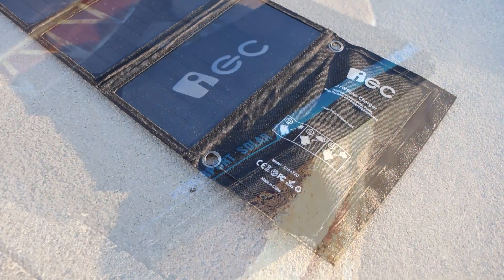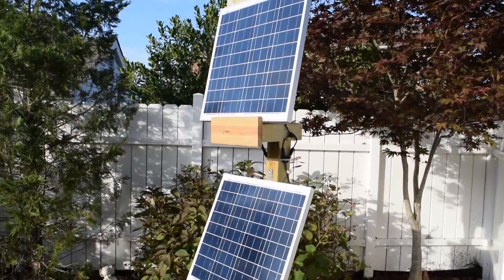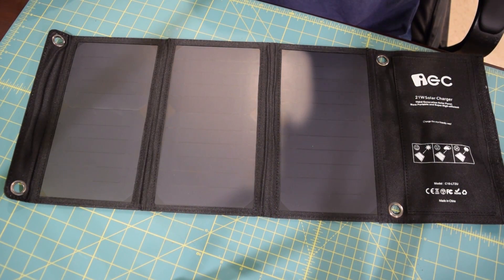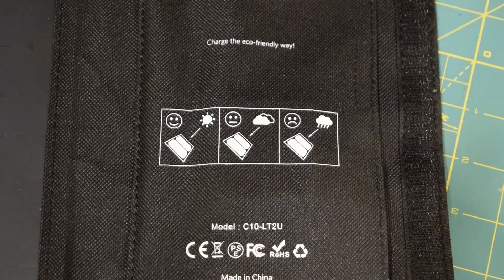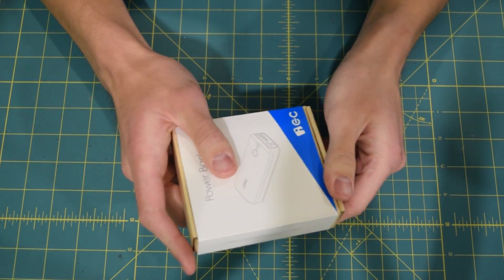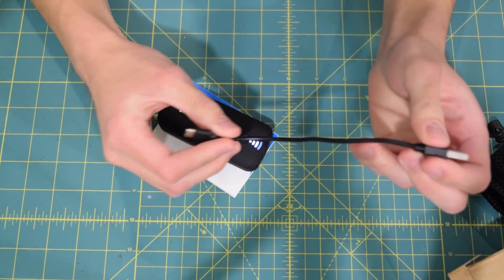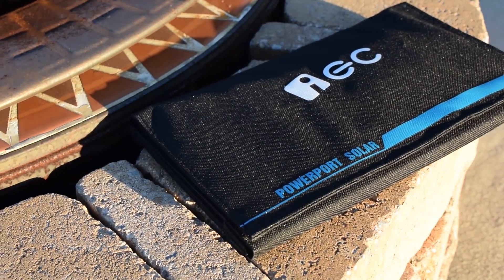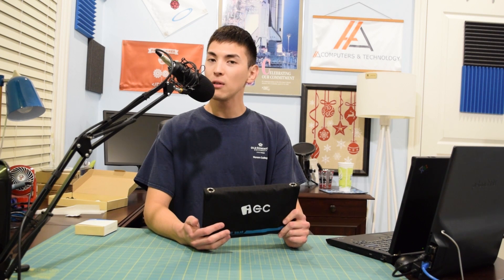EC Technology 21W Portable Solar USB Phone Charger Unboxing and Overview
Today I am going to take a look at a portable solar charger sent over by EC Technology.  This portable solar array uses 6 mono-crystalline cells to provide an advertised power output of 21W to charge up to two USB devices.   The charger is durable, light, and highly portable.  It is easy to setup and easy to use. Just angle it towards the sun and plug in a USB device.

Even though the charger is rated to provide 21W of max power I was only ever able to draw 13W max from the charger.  On average I was getting a little under 10W from the charger and at times that figure would dip down to 5W.  I believe the 21W rating is a slightly inflated best case scenario.  On a sunny day expect to see 7W - 13W from this charger max.

It works, its easy to use, and it is portable.  Just keep in mind that realistically you should expect to see around 10W from this charger on a sunny day.

Battery bank

Article: Coming soon

Support us!

NCS Music